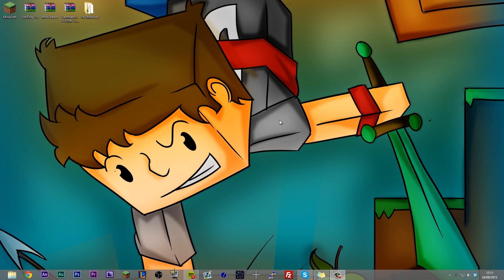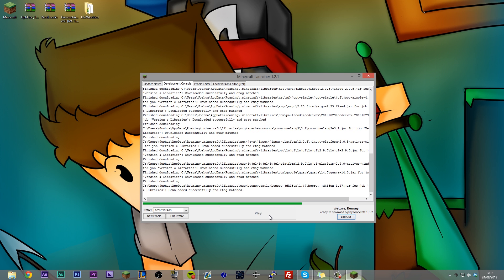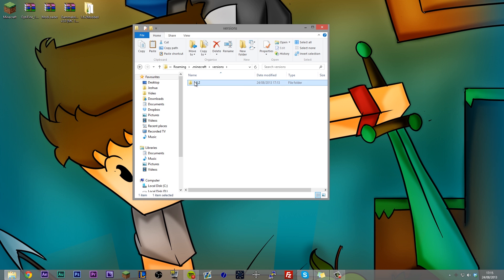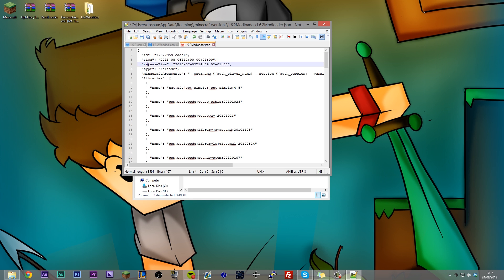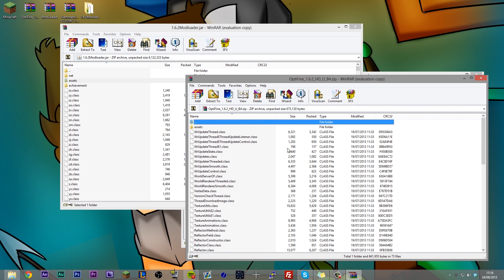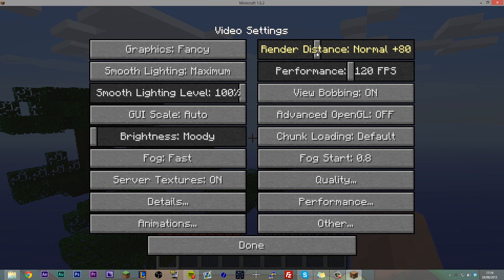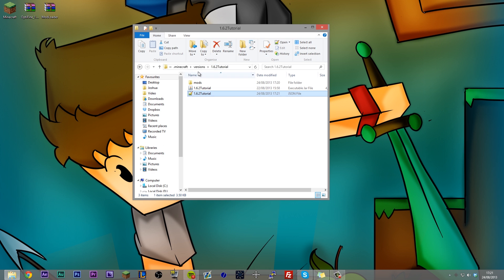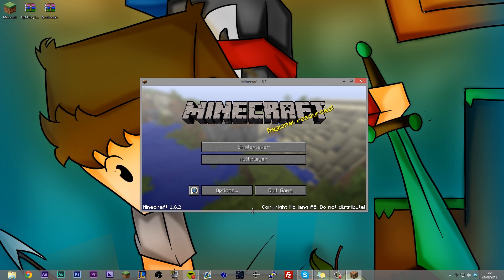Minecraft 1.6.2+ | How to Install Mods (WINDOWS)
A step-by-step tutorial on how to install Mods on Minecraft 1.6.2+!